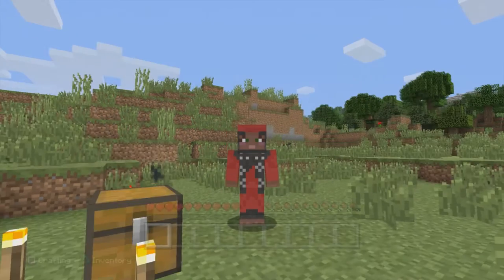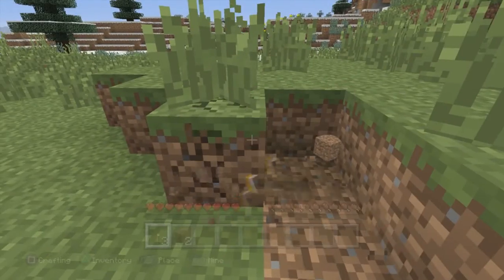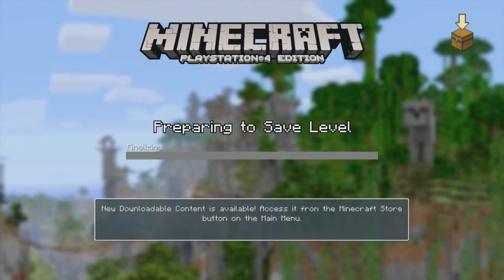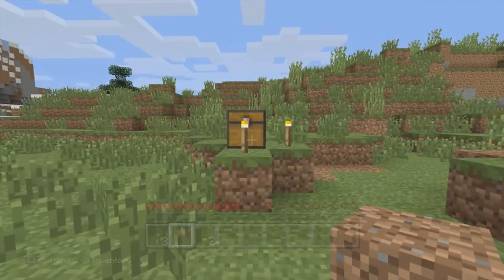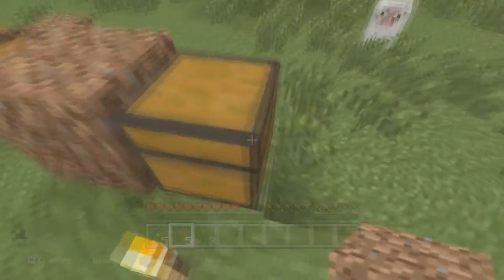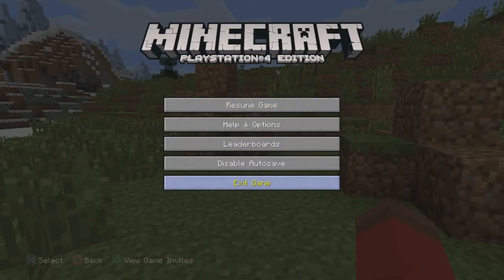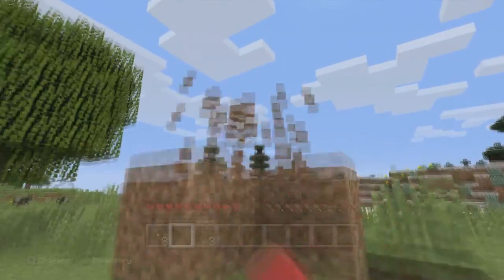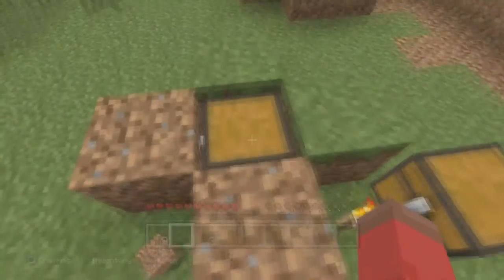Minecraft PS4 and XB1: Bonus chest Duplication Glitch! - Unlimited Bonus Chest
Some more videos to check out!

Music I use - Misael Gauna - Paradise (Original Mix)